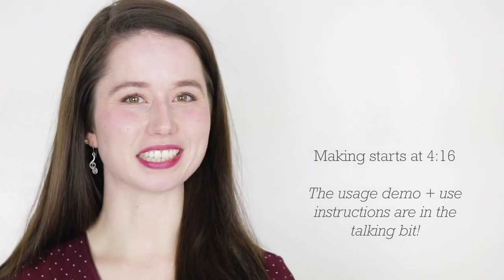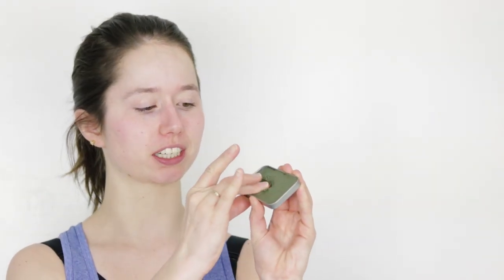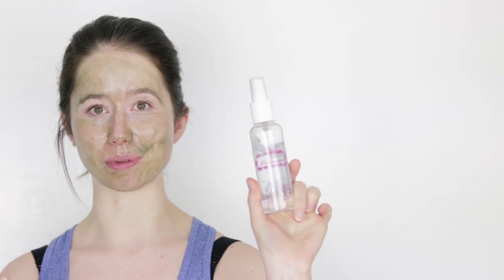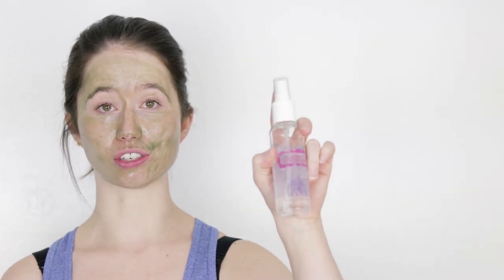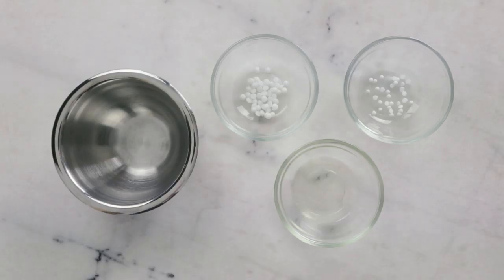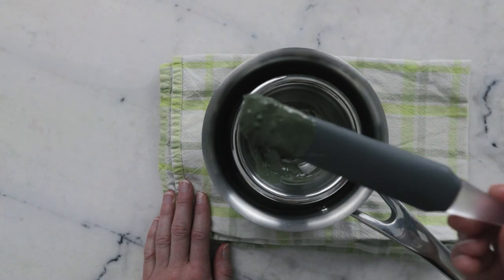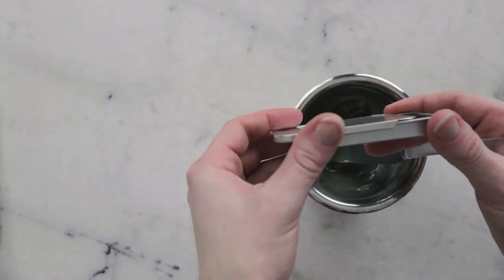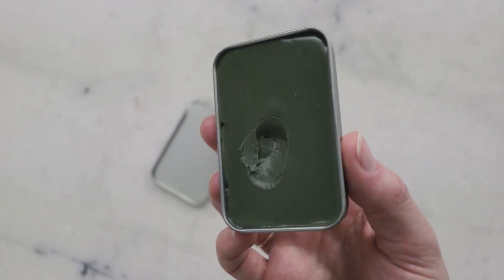How to Make a DIY Creamy French Green Clay Face Mask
For the full written instructions, information on substitutions, information on scaling, shelf life, and links to all the ingredients and all the equipment I used,

FORMULA

9.5g | 47.5% safflower oil
0.5g | 2.5% cetyl alcohol
2g | 10% Emulsifying Wax NF

8g | 40% French green clay

My book!